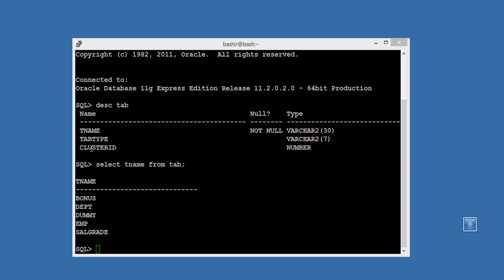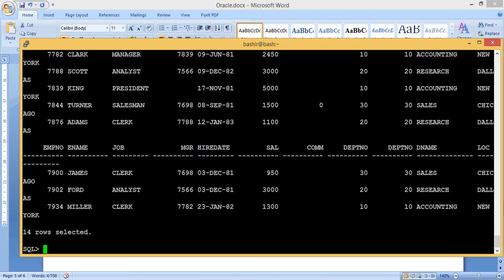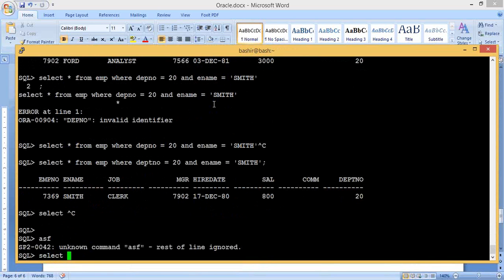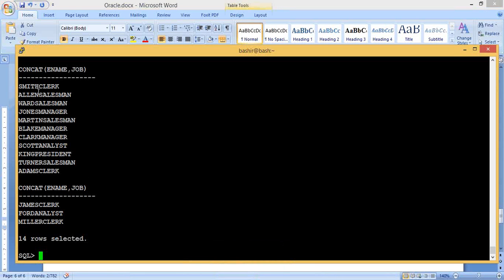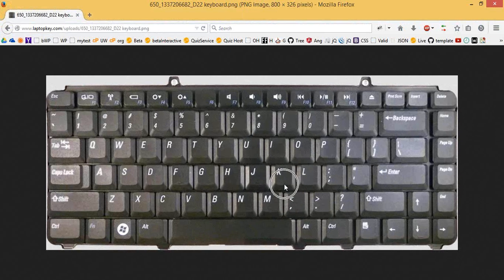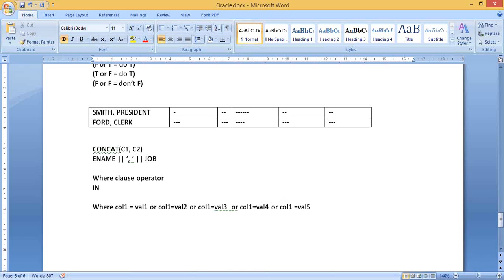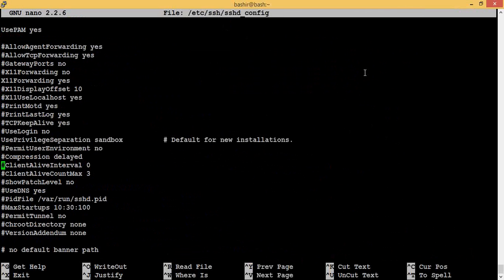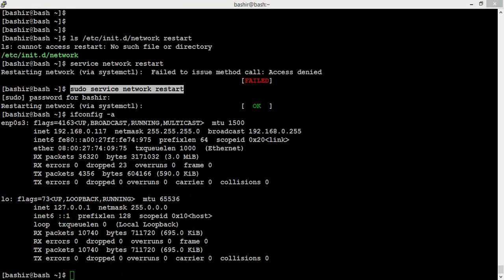Oracle Database Admin 1, Lesson 2